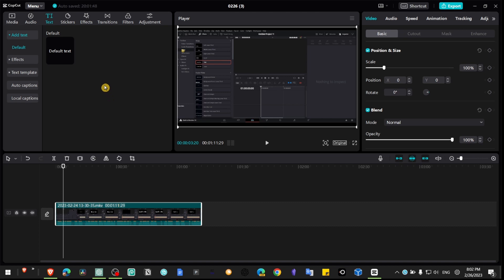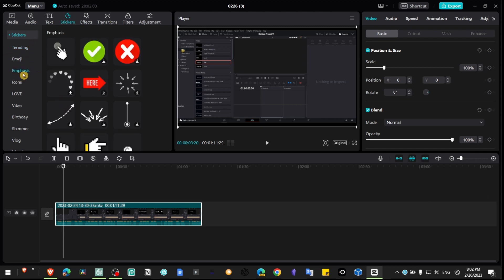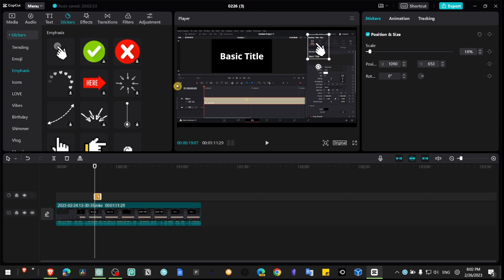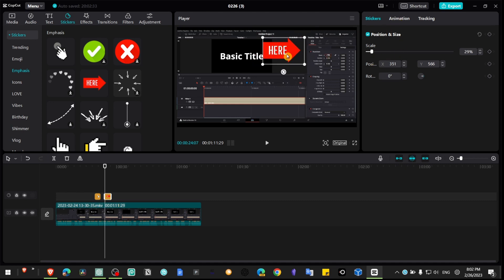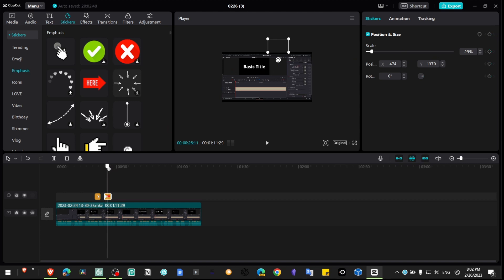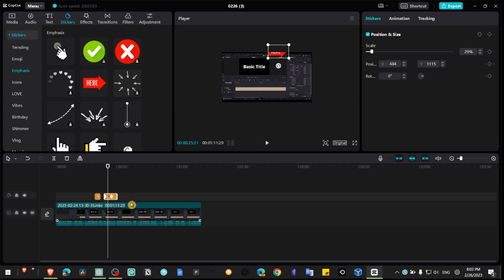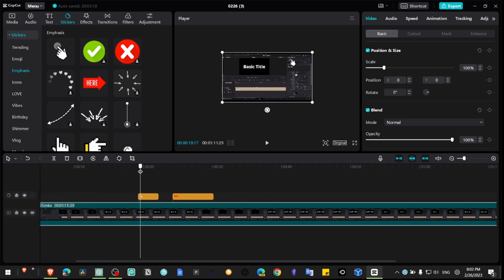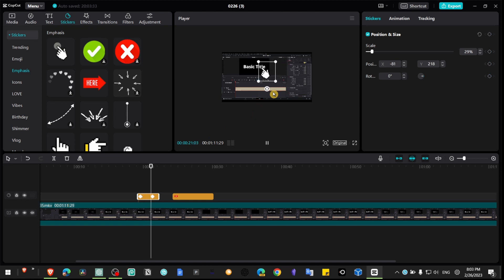How To Highlight Parts Of The Video In Capcut Pc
You won't want to miss a single detail of this tutorial since I will take you step-by-step through the entire procedure. So please follow along with me and watch the entire video on How To Highlight Parts Of The Video In Capcut Pc